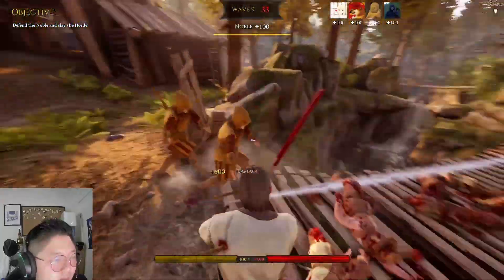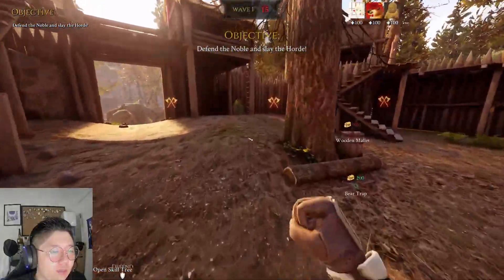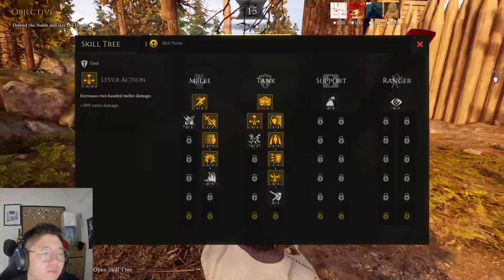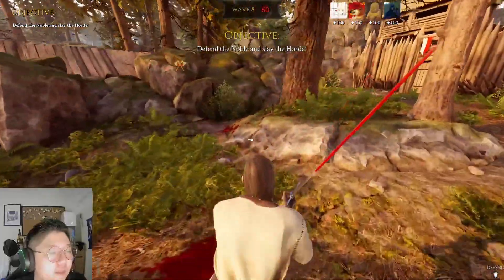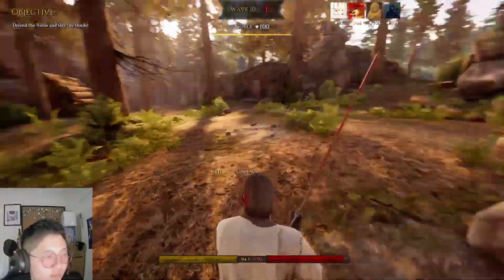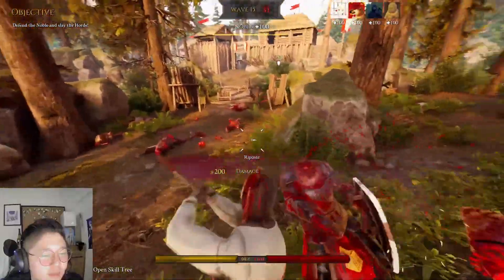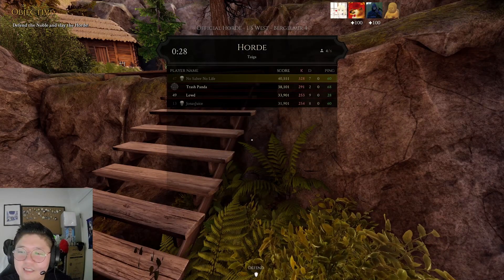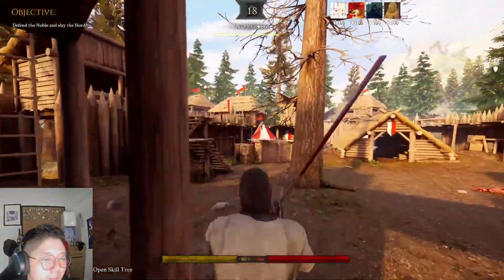My quick flex guide to smashing horde in Mordhau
Hey guys welcome back, I decided to this video to show off my build, I found a lot of success and money with this build and thought I can share this, enjoy! :D  @MORDHAU